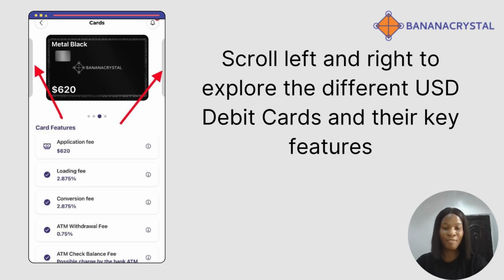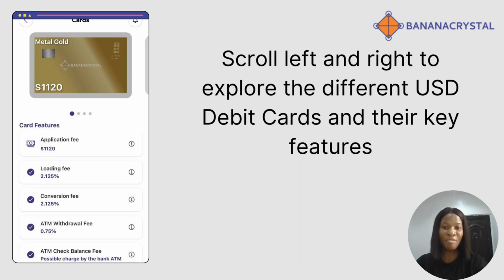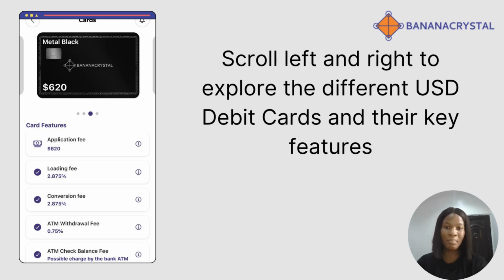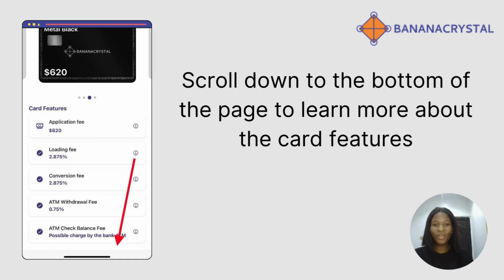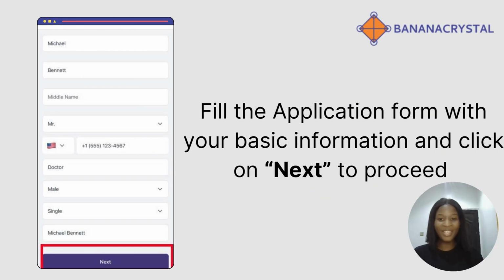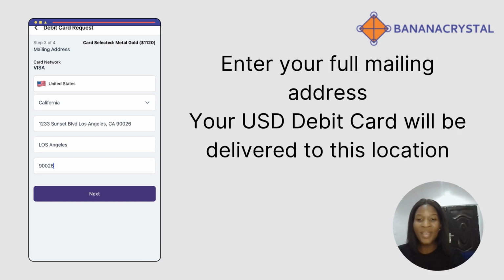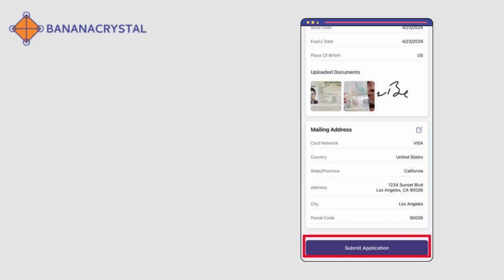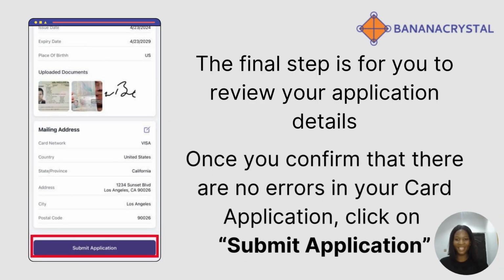How To Apply For A USD Debit Card on BananaCrystal Mobile App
In this video, I’ll walk you through the step-by-step process of applying for your USD Debit Card on BananaCrystal.

✅ You’ll learn about the required documents, including:

Your International Passport

A selfie for verification

Your Digital Signature

📬 Once your mailing address is submitted, your card will be shipped straight to your doorstep.

👉 Watch this video and use it as your complete guide to a successful application.